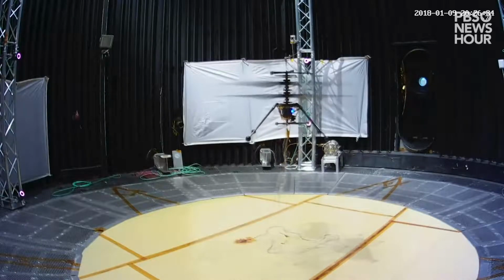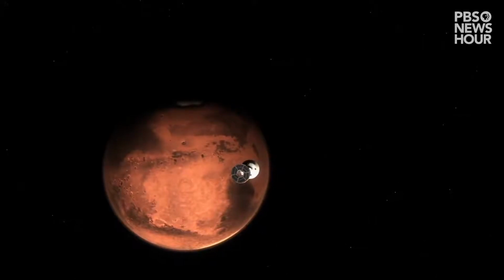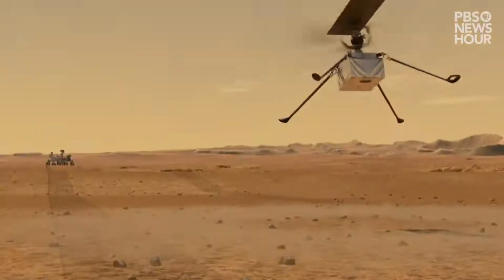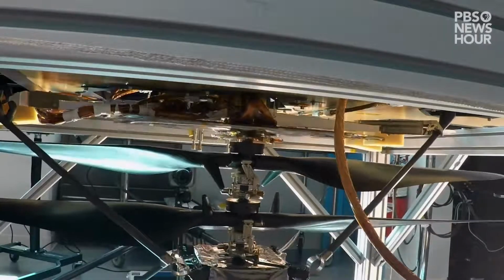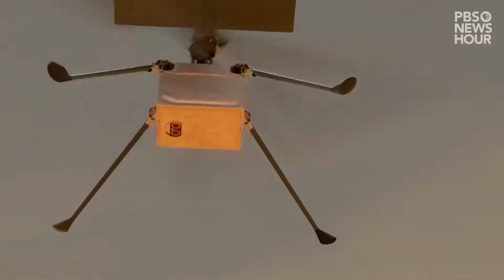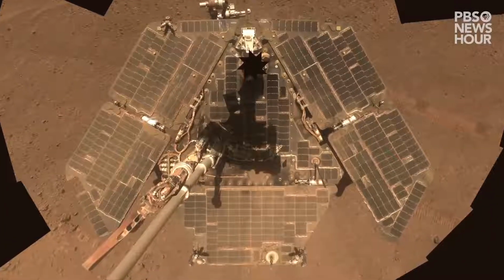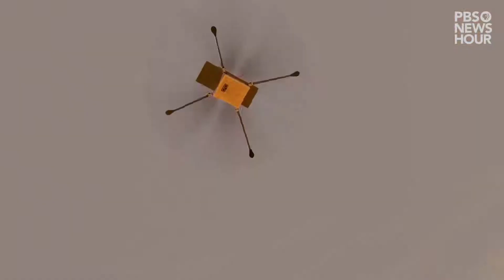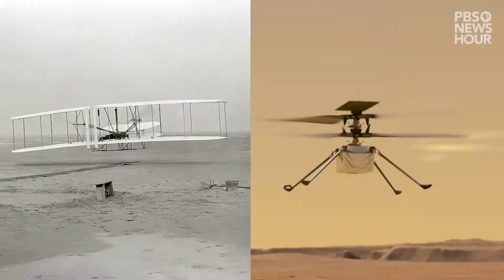How NASA plans to fly a helicopter on Mars